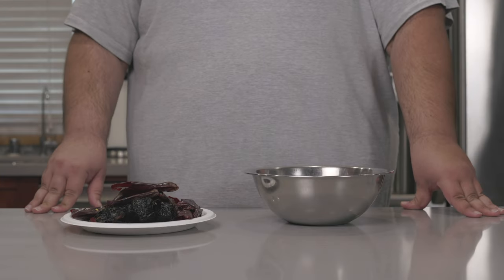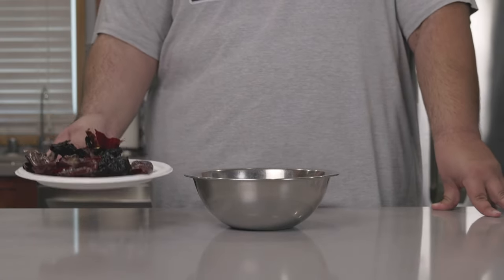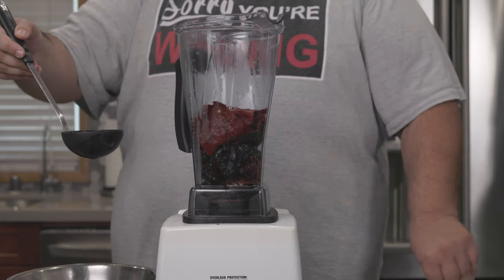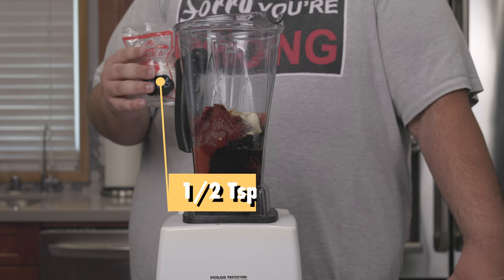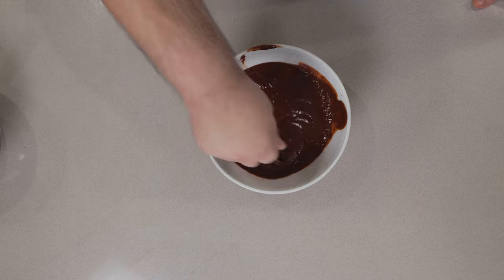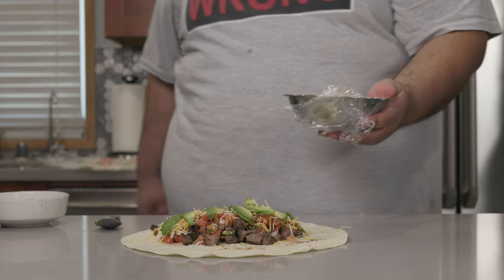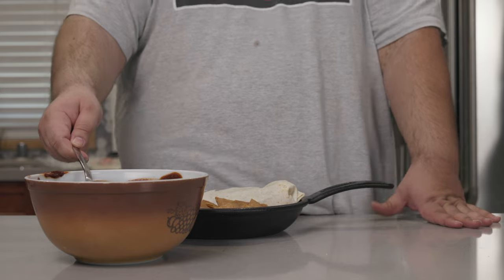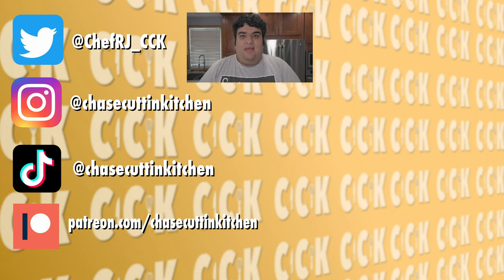Hot to Make a Wet Burrito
There was a Mexican place nearby where I used to live that would serve the best wet burritos ever.  Having a craving for a burrito drenched in enchilada sauce with melted cheese, I decided to hike up my pantolones, and recreate the dish for today's episode.